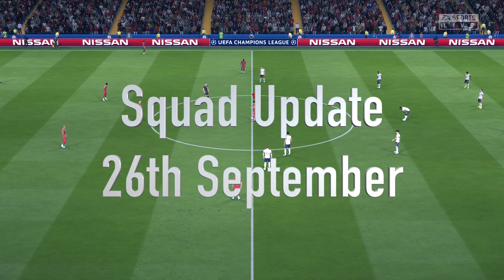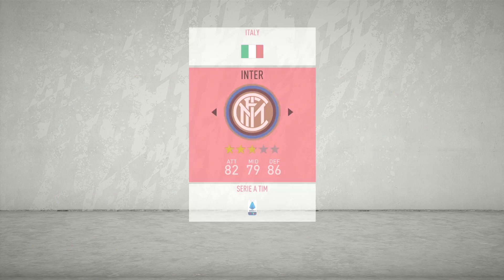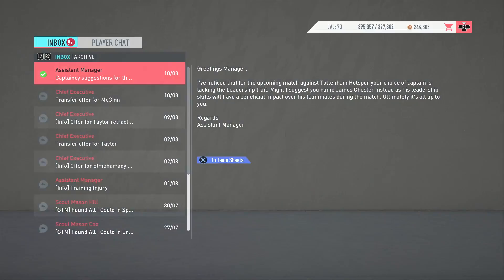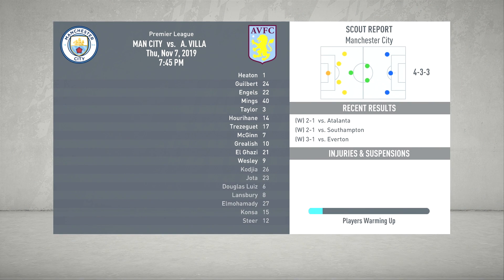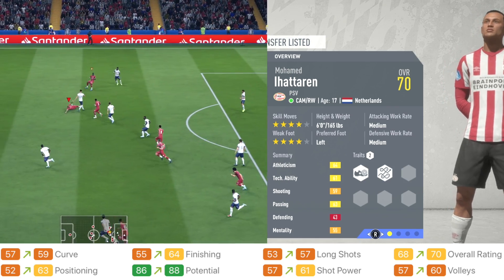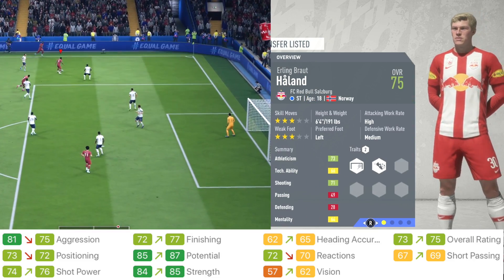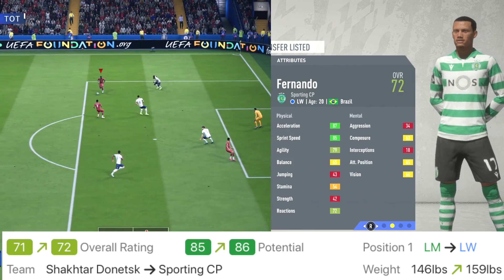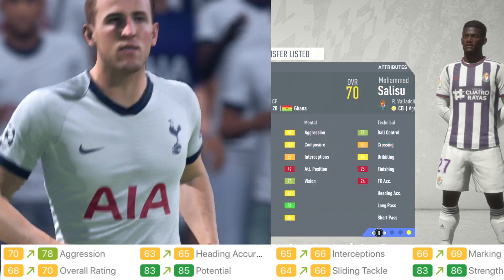NEW FIFA 20 CAREER MODE SQUAD UPDATE - DID IT FIX ANYTHING?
(Ad)
🔵Today we take a look at the FIFA 20 Career Mode squad update for the 26th September 2019. I show you the players that got edited and we also see if the squad update fixed anything in FIFA 20 Career Mode

🔵 Consider Becoming a member of the channel to get some exclusive features

Removed Career Mode Features We Want Back In FIFA 20

Thanks to my Patrons for the support:
- Sam Mountford
- Jonas Lui
- Reach Chrigz